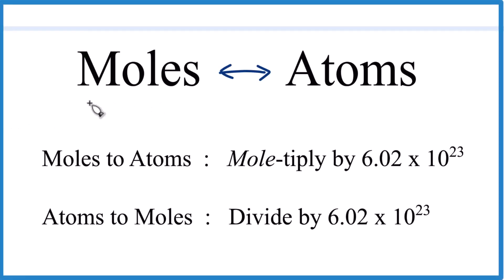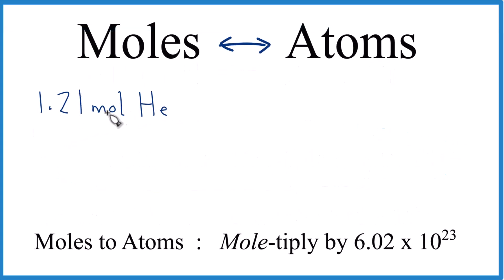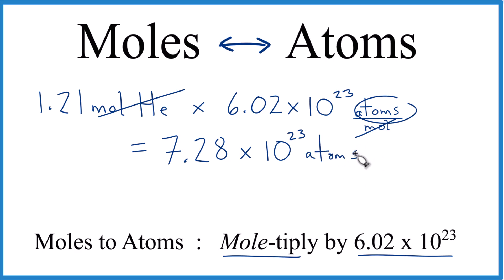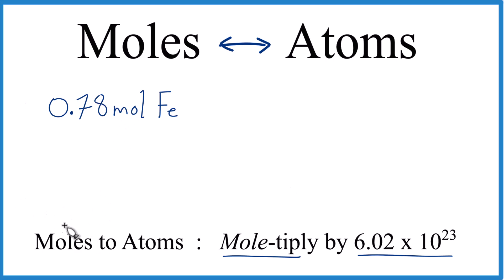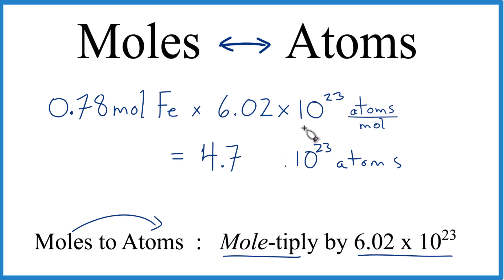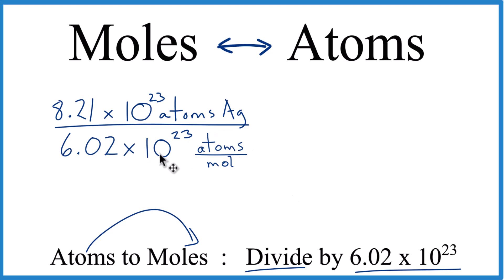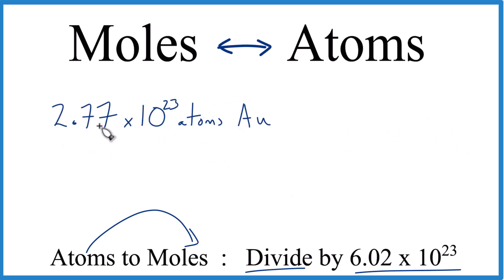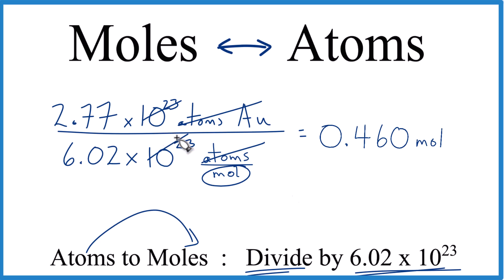Moles to Atoms: How to Find the Number of Atoms when Given Moles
In this video well learn to how to determine the number of atoms in one mole of a substance. Simply put, one mole of a substance (atoms, molecules, ions, etc.) will be Avogadro's Number (6.02 x 10^23).

We can also determine the number of a specific type of atom in one mole of a molecule.  In the video we find the number of Hydrogen (H) atoms in one mole of CH4 (methane).

Often the term "particles" will be used to describe atoms, molecules, ions, etc.

Converting from  moles to particles we multiple by 6.02 x 10^23.  If we're given the number of particles we can convert to moles by dividing by Avogadro's Number (6.02 x 10^23).

Note: converting between moles and grams is the cornerstone of being successful in stoichiometry, the study of chemical quantities. Take the time to learn mole conversions and you will find chemistry is much easier.